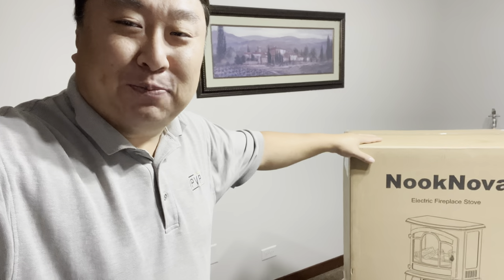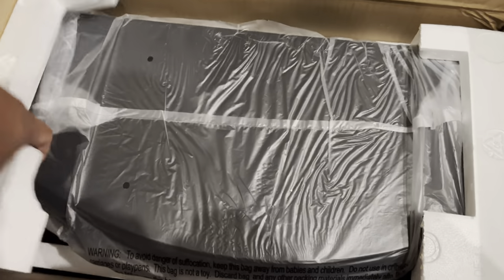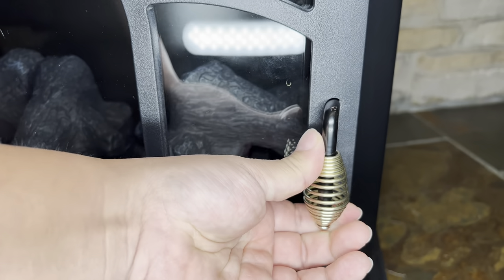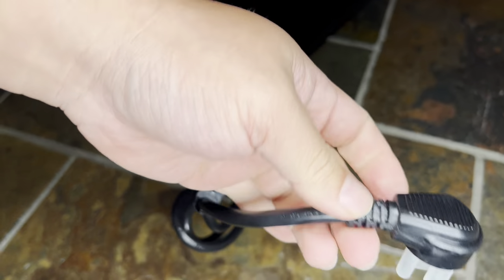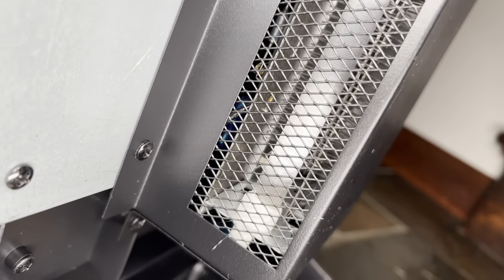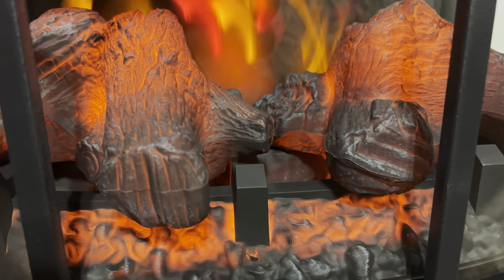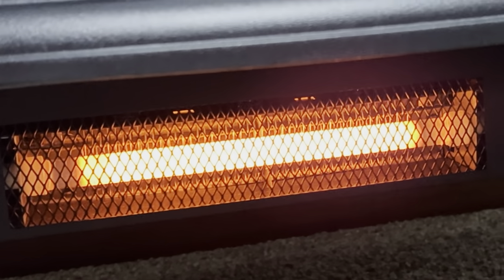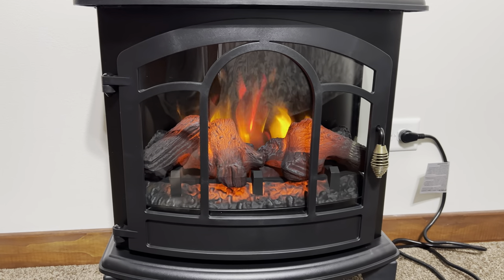This Cozy Electric Fireplace Heats The Room!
NookNova Electric Fireplace, 22’’ Electric Fireplace Heater, 3D Realistic Flame, Simple & Flexible Remote Control, Fireplace Heater, Infrared Stove with Adjustable Thermostat & Overheating Protection
Visit the NookNova Store

Brand NookNova
Material Alloy Steel
Ventilation Type Vent Free
Burner type Quartz
[EFFICIENT INFRARED HEATER] Heat up in JUST 3s! A large heat of 4,777 BTU heater and an adjustable thermostat make the electric fireplace throw out a lot of heat and do take the chill off rapidly in the cold weather. Besides, measuring 20’’ x 11’’ x 23’’ inches, the electric fireplace heater suits anywhere in your home, such as living room, bedroom, reading room, or home office. The Infrared quartz heater makes the fireplace heater pretty effective at warming a room evenly and quickly.
[REALISTIC FLAME TO BE ATTRACTIVE] Just like real flame! With three-sided viewing of gorgeous 3D-LED realistic dancing flames and exquisite exterior design, the small electric fireplace makes a beautiful focal point in any rooms. The realistic flame effect can be operated with or without heat for year-round enjoyment. What’s more, the fake fireplace is a perfect replacement for the traditional one burning with real firewood. No troubles of suffering from smoke, no need to ventilate and clean.
[REMOTE CONTROL FOR ADDED CONVENIENCE] An operable door opens up to reveal the control of space heater fireplace, where changing the temperature and flame settings is easy. Ideal for heating a room up to 400 square feet, coveted features include various levels of heating function, 3 flame brightness levels, up to 6-hour on/off timer and an adjustment thermostat. With its stylish full-function remote, you can even get warmth on from across the room.
[OVERHEAT PROTECTION TO ENSURE SAFETY] Featuring a overheating protection, the fireplace will automatically turn off when it reach an unsafe temperature of 105°F. And the sound as low as 30dB is like a gentle whisper in the background that doesn’t disturb our sleep. Furthermore, the fireplace is CSA certified to be safe for use, and the plug of it is UL certified to be solid and durable in avoiding the damage caused by burning. Stay cool to touch, Safe for using around kids and pets.
[EASY ASSEMBLY REQUIRED] Only simple assembly required, ready to heat out of flipping the switches. Attach four legs to the bottom of the fireplace with the screws included by instruction for installation. NOTE: Let the fireplace run for at least 15 minutes with the thermostat set at the maximum heat level to remove the “new product” smell. Please be sure to read all the instructions before using it. Expedition Money LLC